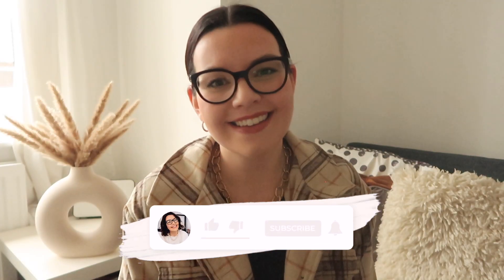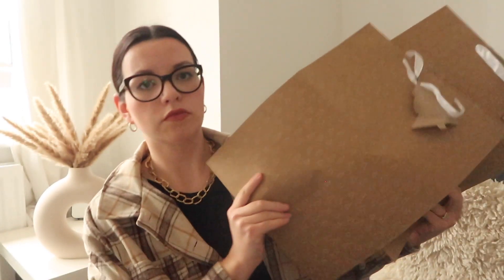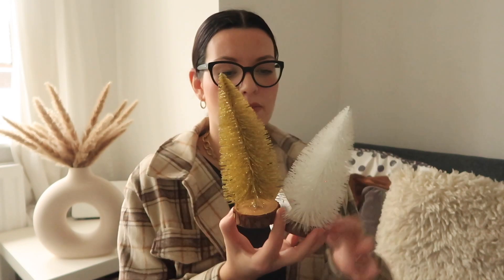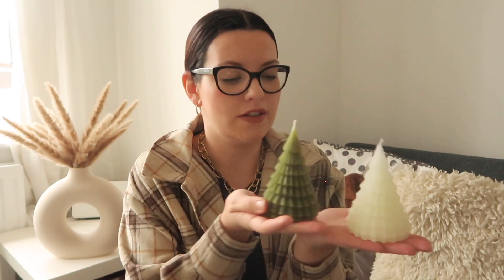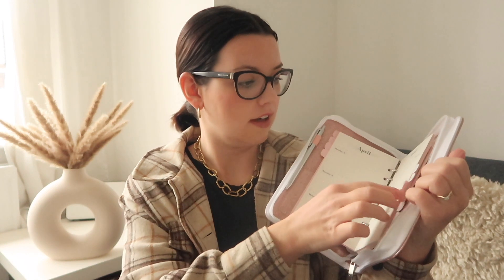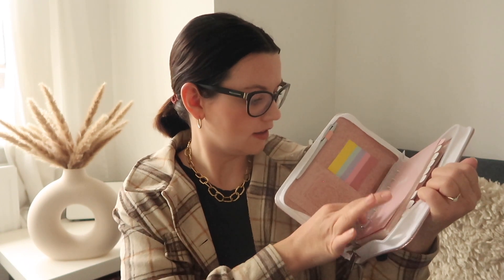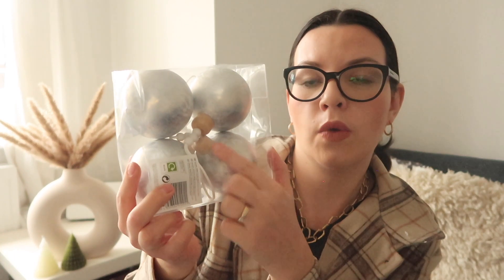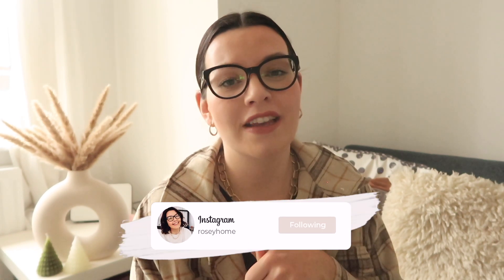HUGE NEW IN CHRISTMAS 2021 POUNDLAND HAUL | HOME DECOR CHRISTMAS GIFTS & DECORATIONS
Today I am sharing what I picked up in poundland this Christmas!

A B O U T  M E : Hi I'm Sarah & I am a married mum of 3 from the UK. I have 3 girls, Rosalie who is 7 years old, Maeve who is 4 & Baby Ada. I share all things motherhood, fashion and homemaking. I upload 2 times a week & daily over on instagram.

To edit: imovie